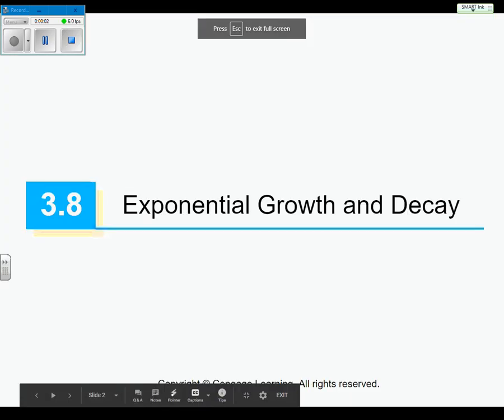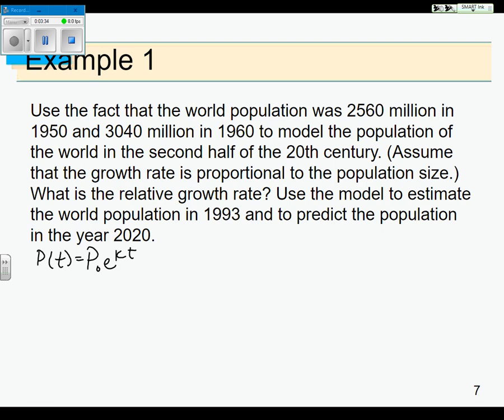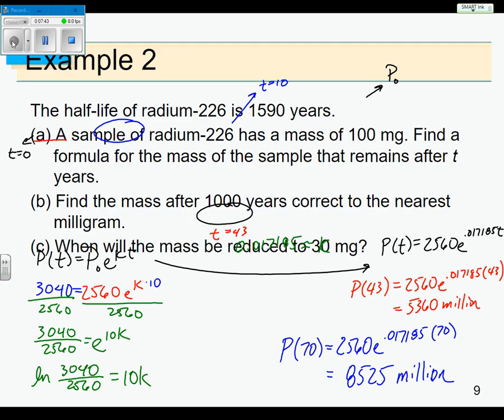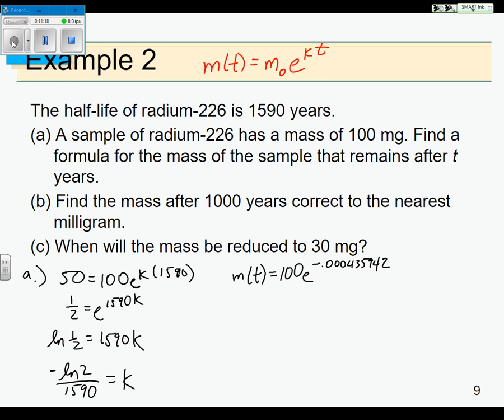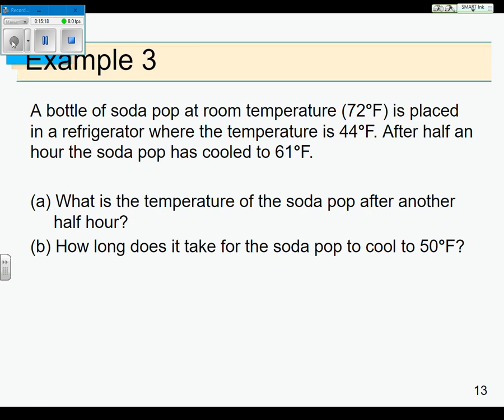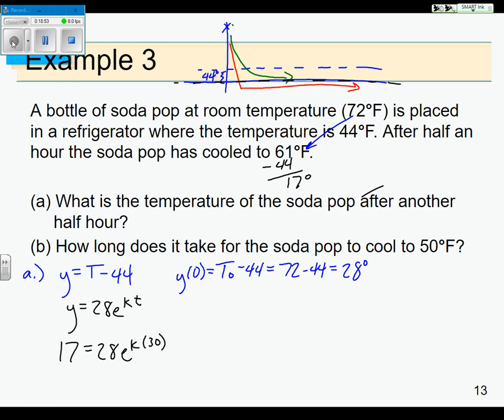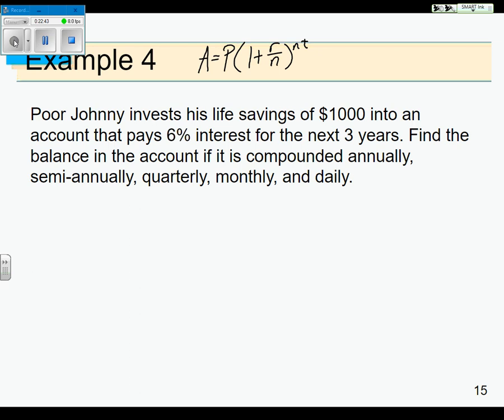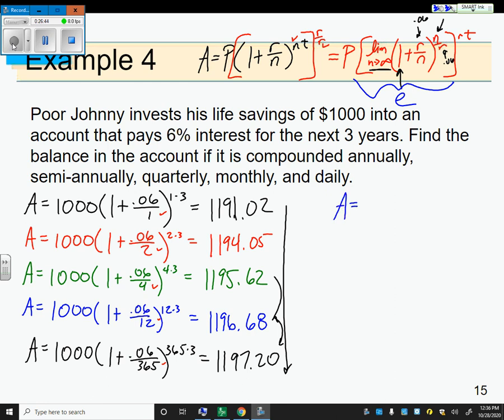Exponential Growth and Decay